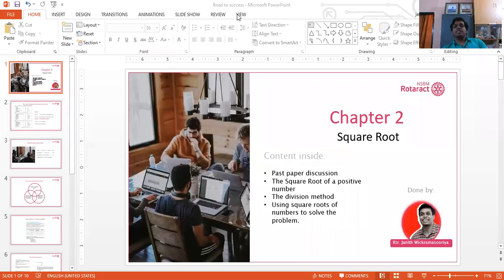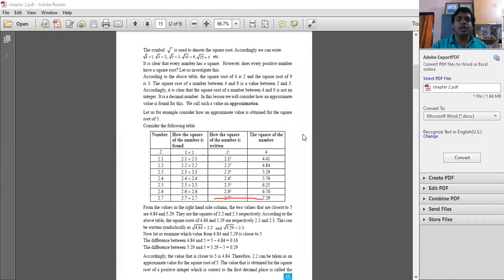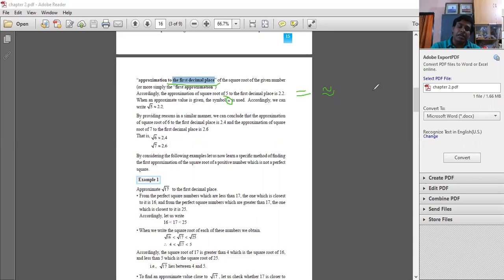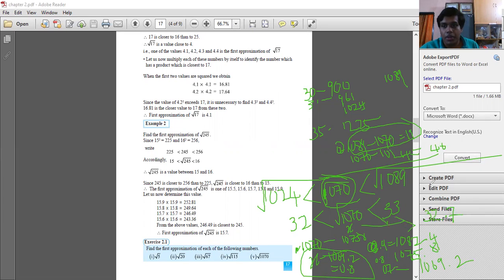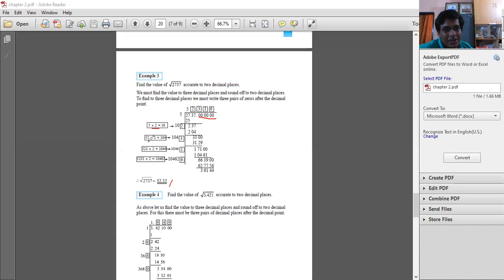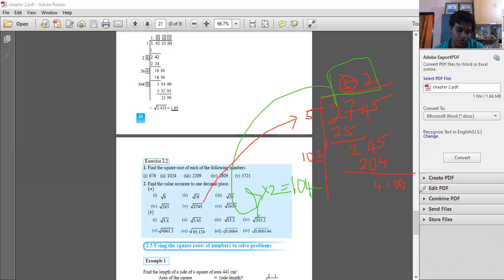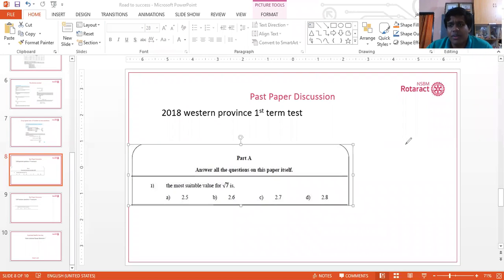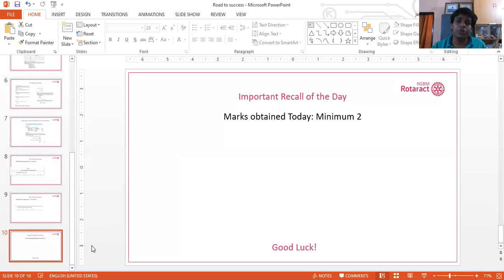Grade 10 - Mathematics : Lesson 02: Square Root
This video will cover the second chapter of Grade 10 Mathematics. Square Root.

The following areas will be covered under this lesson,
1. The Square Root of a Positive Number : Approximation method
2. The division method
3. Applications of Square Root
4. Past Paper Discussion (2018 & 2019)

If you have any questions, type it as a comment and we will get back to you with the answers 📚

Good luck for a bright future 💫
Stay safe